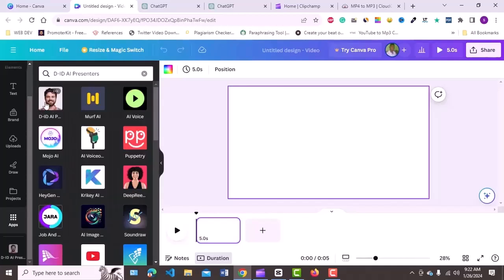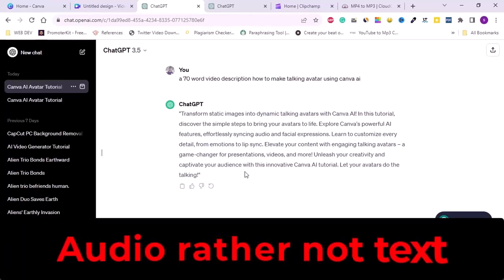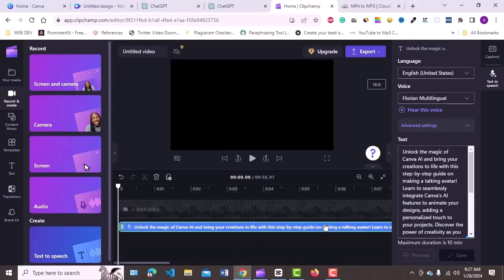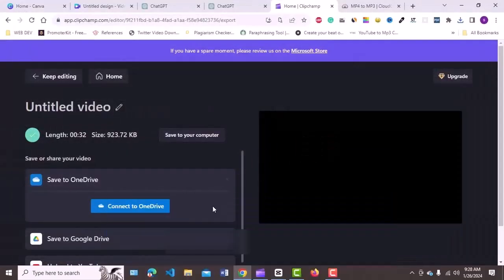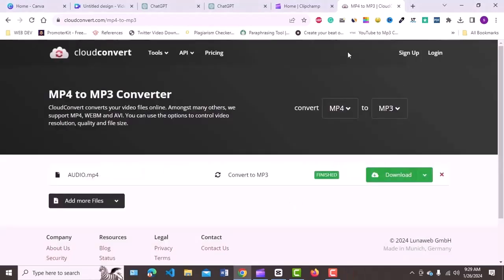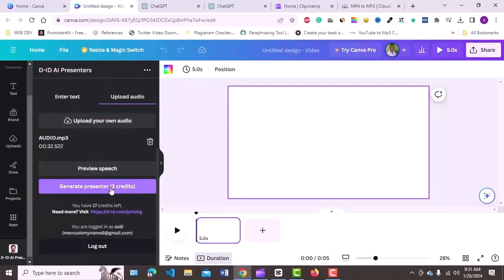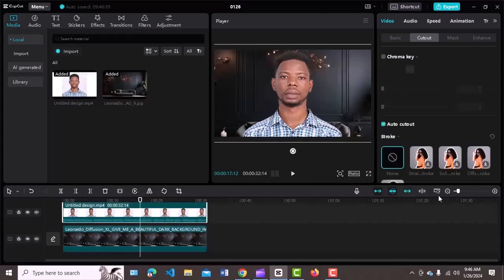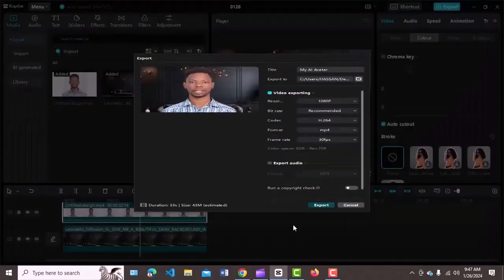How to Make a Free Talking Avatar Using Canva AI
Want to create a free talking avatar effortlessly? In this video, I’ll show you how to use Canva AI to generate a realistic AI avatar that speaks! Whether you're a content creator, educator, or business owner, this step-by-step guide will help you make engaging talking avatars for videos, presentations, and more—without any technical skills. How to Make a Free Talking Avatar Using Canva AI

🎬 What You’ll Learn:
✅ How to access Canva AI for free
✅ Creating and customizing your avatar
✅ Adding AI-powered voiceovers
✅ Exporting and using your talking avatar

🚀 Perfect for: Content creators, educators, businesses, and anyone looking to add an AI touch to their videos!